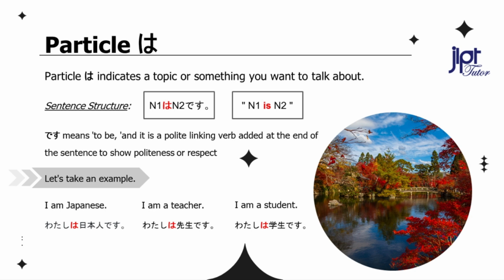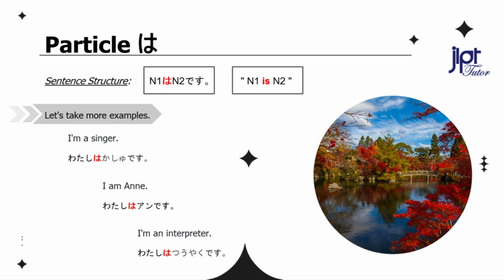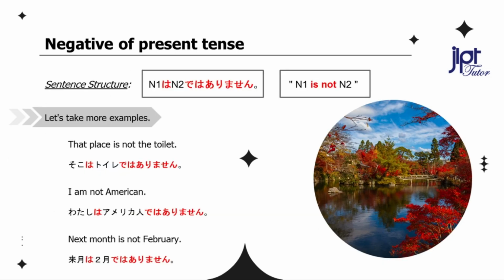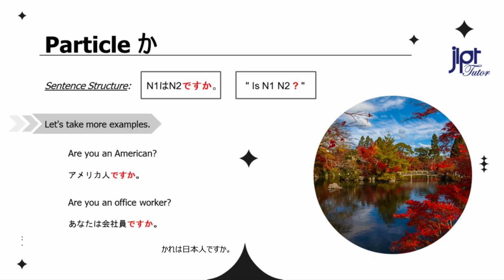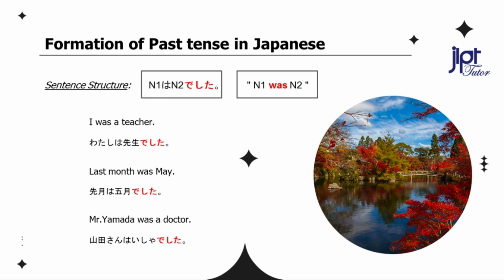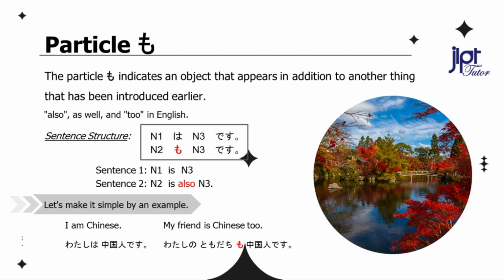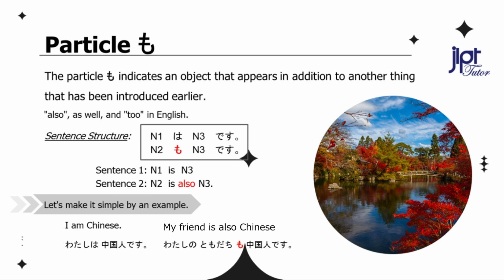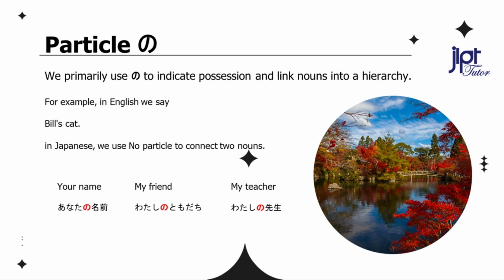JLPT N5 All grammar Lesson 1